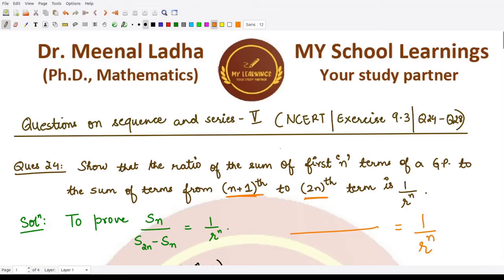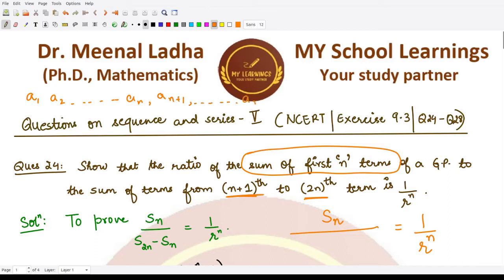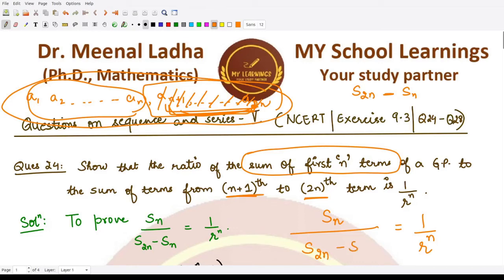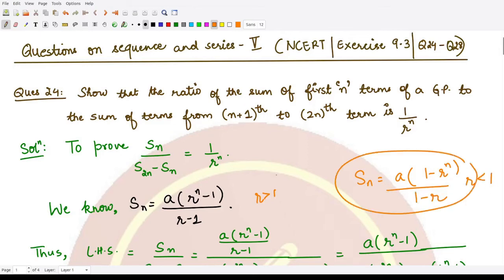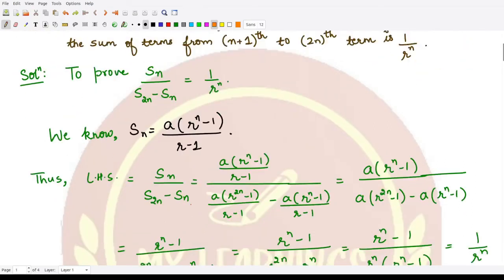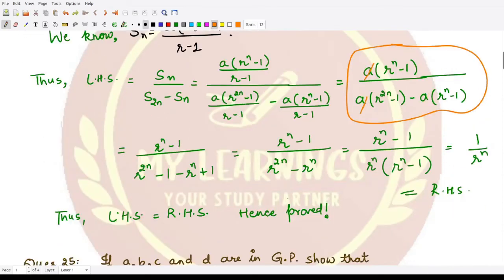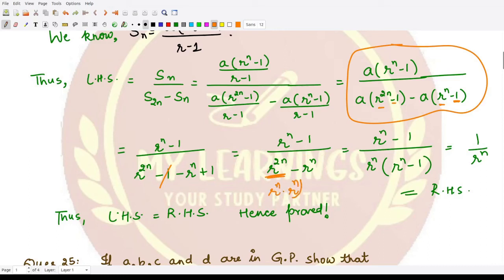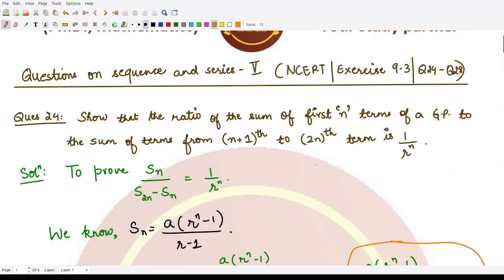#53: Exercise: 9.3 || Q24 || Class XI || NCERT || Chapter - 9